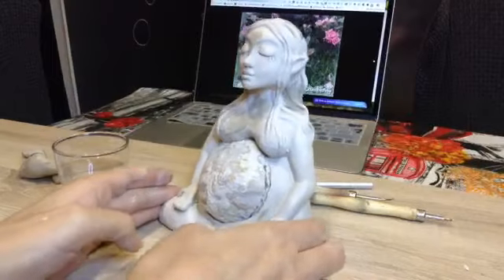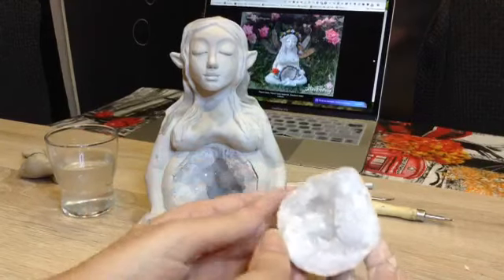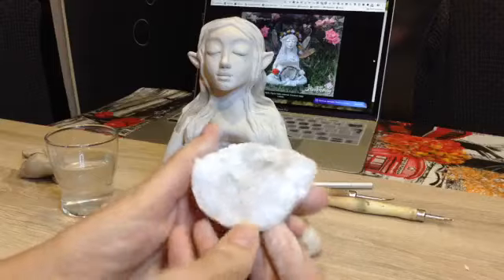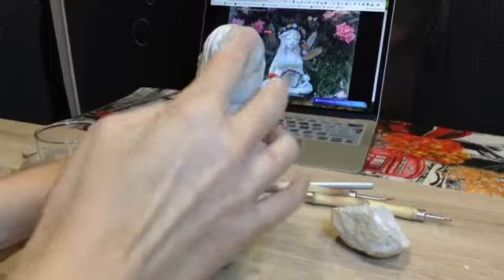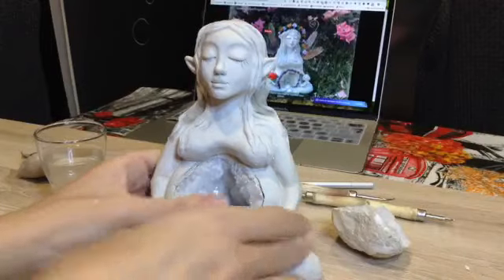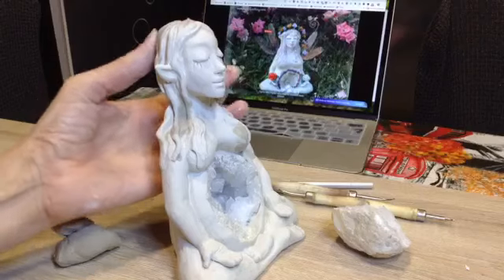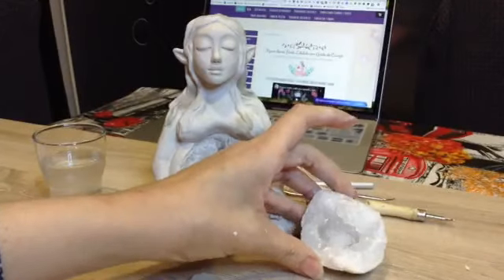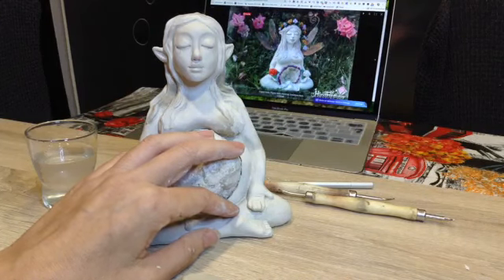Figura de Hada en proceso, escultura de Hada con Geoda natural. Artesanía con Geoda natural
Artesanía Mágica inspirada en la Naturaleza y las Hadas, Artesanía Mística y Espiritual.
Joyería creativa, Joyería con piedras naturales, Figuras de Hadas y duendes, Colgantes de piedras naturales, Artesanía y Joyería personalizada, artesanía pagana, wicca
Creaciones originales artesanales, con inspiración y cariño en cada pieza.
® Pilar Mur (creaciones y fotografías registradas bajo licencia)

•°*☆ ETSY SHOP
Sigue mis otros videos y trabajos